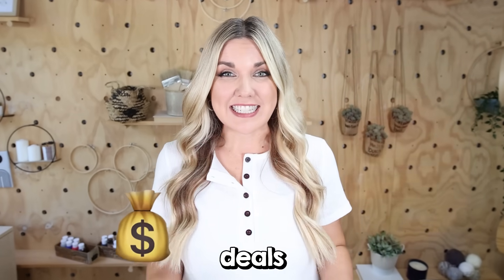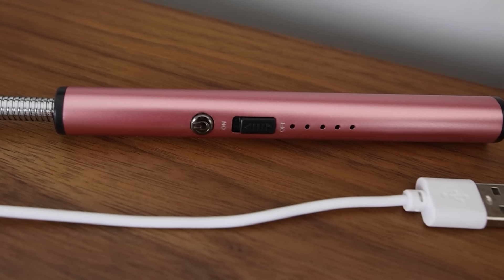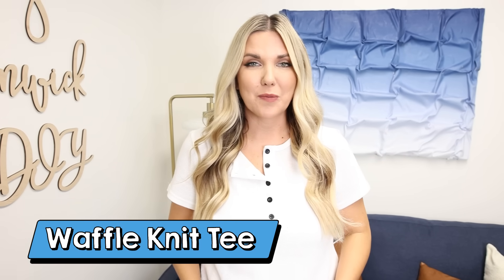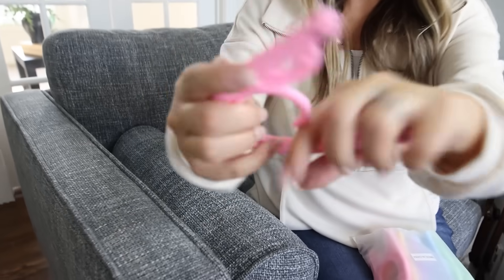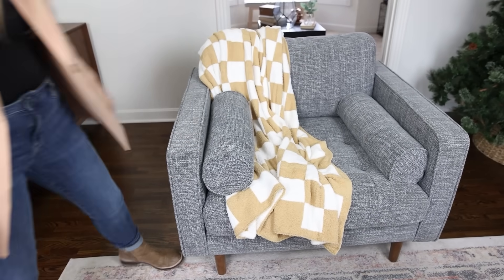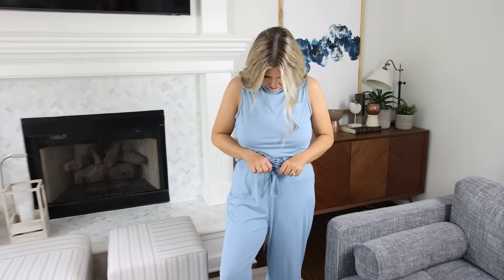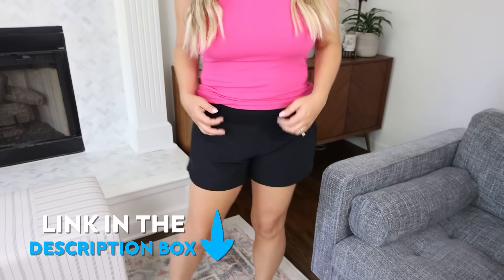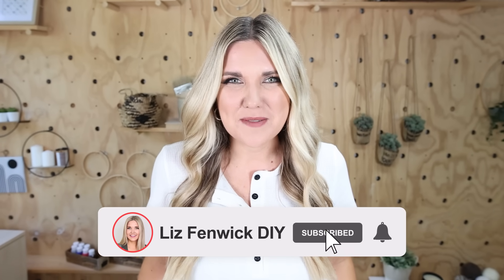25 Amazon Products You HAVE To Know About For Fall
Discover the best Amazon Fall Finds and Deals on Liz Fenwick DIY's channel! From cozy home decor to trendy fashion accessories, we've handpicked the top products for the autumn season. Upgrade your style and enhance your space with these must-have Amazon items.

Electronic Organizer
Scrub Daddy Damp Duster
Silicone Utensils
Pampas Grass
Ninja Creami
Ninja Creami Containers
Candle Lighter
Adidas Hat
White Shirt
Sneaker Erasers
Essential Oil Diffuser
Essential Oils
Fall Essential Oils
Pink Sweatshirt
Travel Hangers
Leak Locks
Dash Slicer
Babyliss Curling Iron
Maybeline Superstay Ink Crayon
Throw Blanket
Polarized Sunglasses
Puffy Tote Bag
Toilet Brush
Mango Bowl
Gel Nail Polish Kit
Nail Set h
Pajama Set
Lounging Set
Tea Light Holders
Gorilla Grip Cutting Boards
3 in 1 Wireless Charger
White Button Down Shirt
Pink Tank Top
Lulu Lemon Dupe Shorts
White Off Brand Converse
GoBe Kids Snack Spinner
Cool Mama
Angry Mama
Lulus Candles
Face Exfoliating Brushes
Cream Top

WRITE ME!